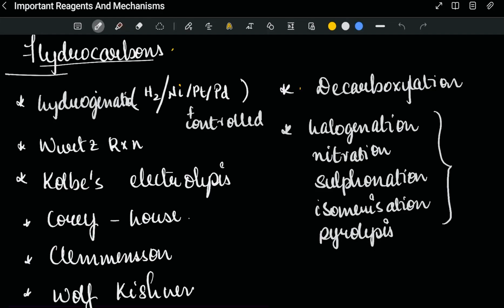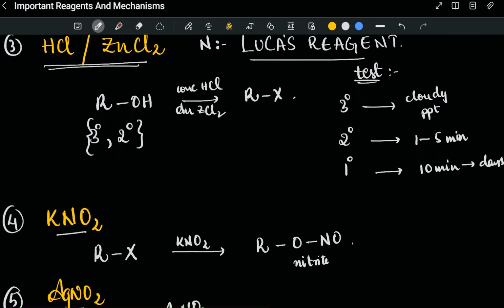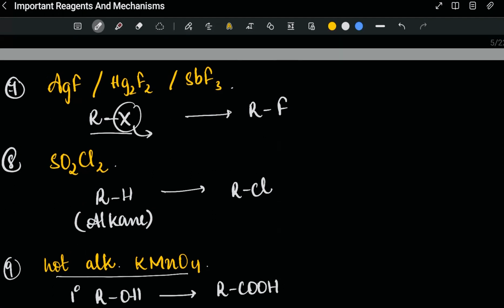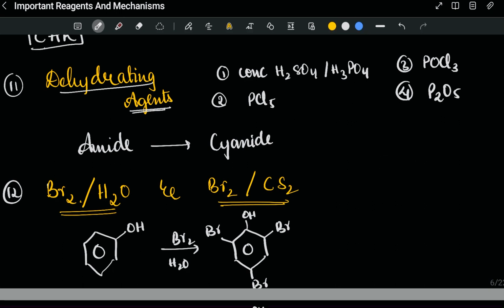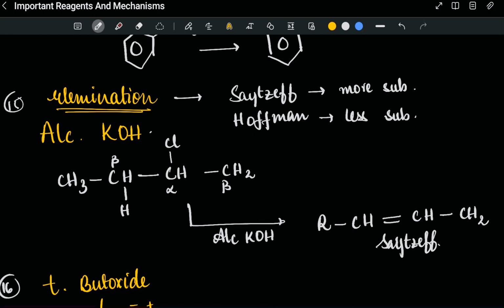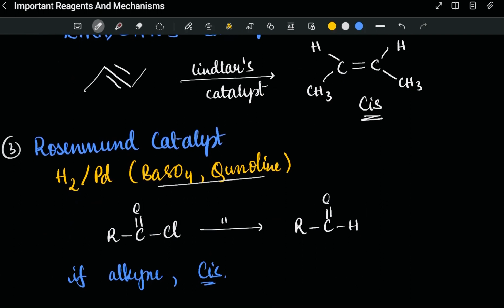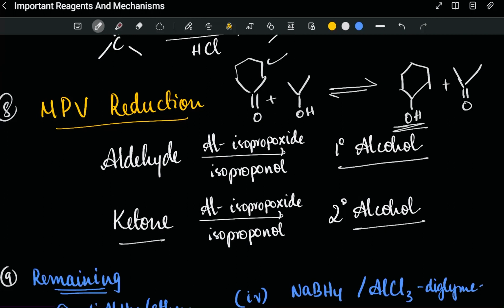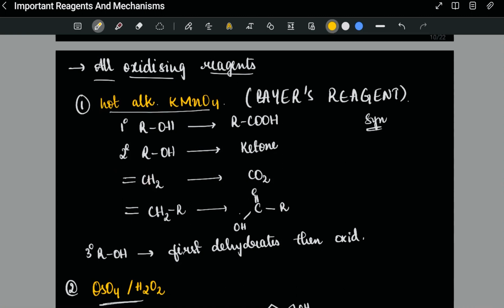All important Organic Reagents Part-1 | 1-17 and all reducing reagents.